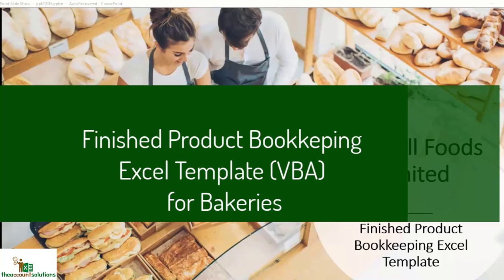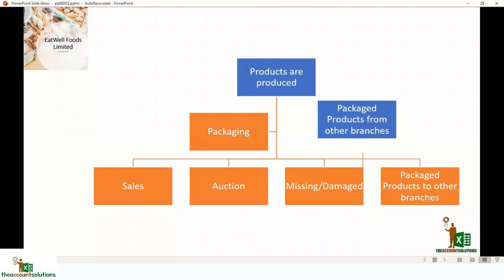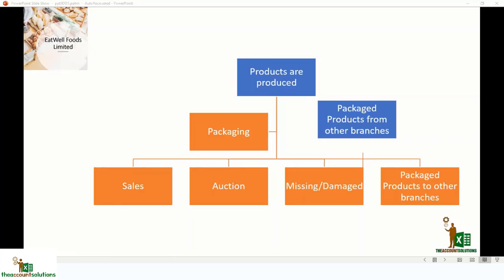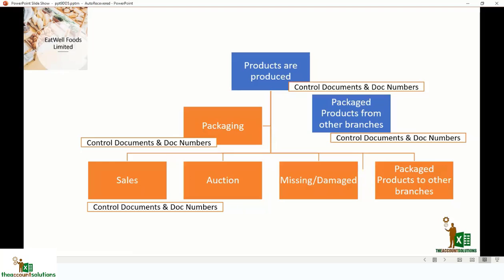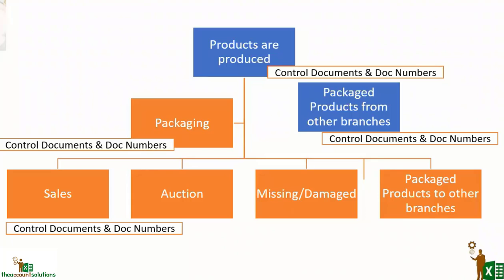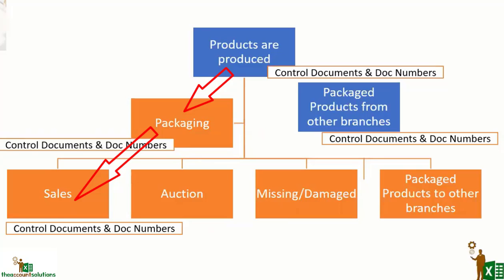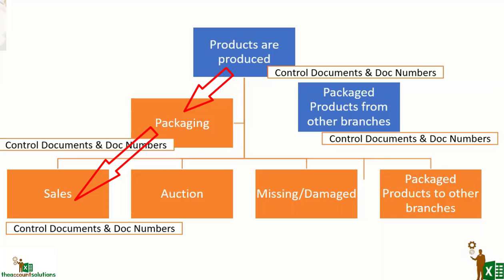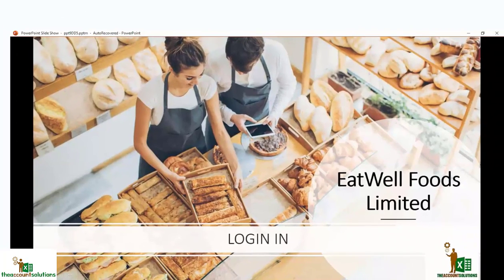Managing Bakery Finished Products & Sales with Excel Template 1 (VBA) Part 1 Video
This Excel Template have been customized to perform the following task for a bakery:
1. Record the QTY of Finished Products (Bread) yet to be packaged
2. Record the QTY of Finished products already packaged and ready for sale
3. Record the QTY of Packaged Finished Products sold to customers, transferred to another branch of received from another branch
4. Show Real Time Inventory Balances
5. Generate Automated Reports
6. Set up User Login
7. Manage Shift production and sales
Apart from the features listed above, this Template can be further customized to perform more tasks and can be tailored to meet your bakery specific operations.

In this Part 1 Video:
1. Introduction to the Bakery Book keeping model: 1:07
2. Using Document Numbers: 2:40

Next is the Part 2 Video.